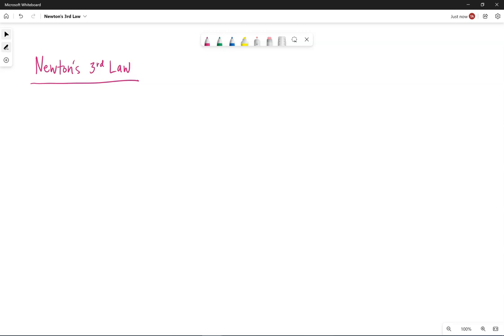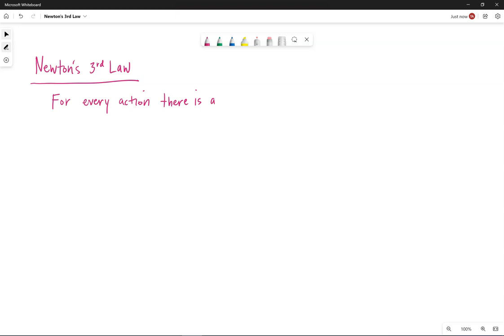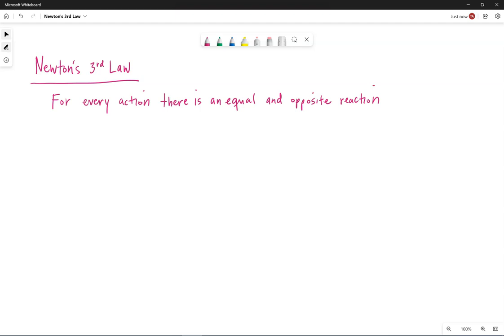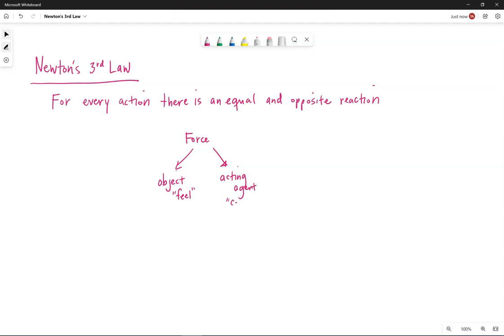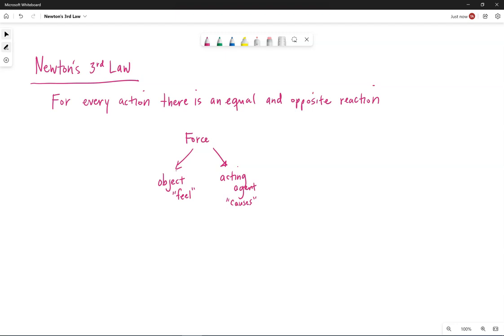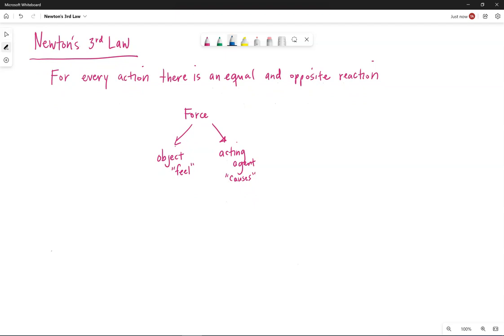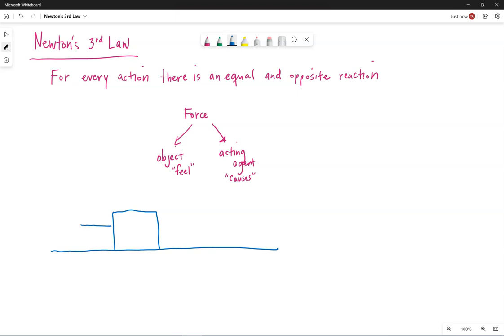Newton's 3rd Law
In this video we cover Newton's 3rd law specifically and how to know what objects are involved in the action/reaction pairs.  It also addresses some common misconceptions.